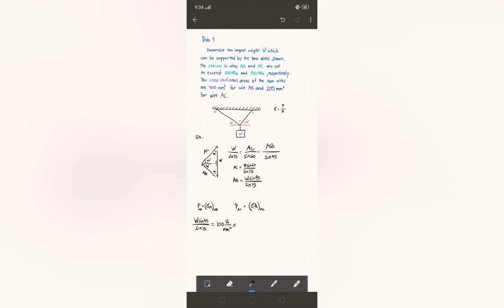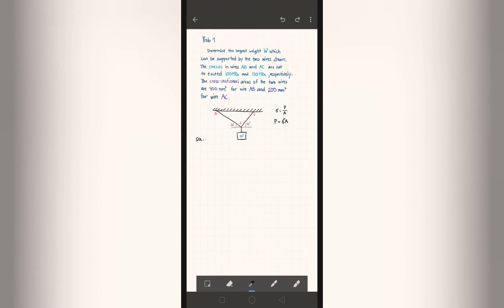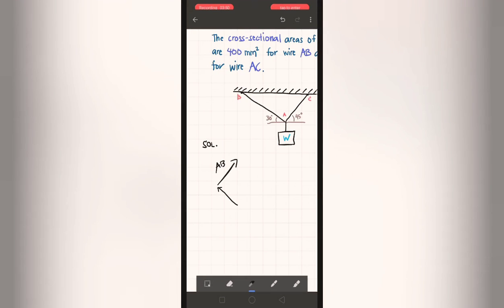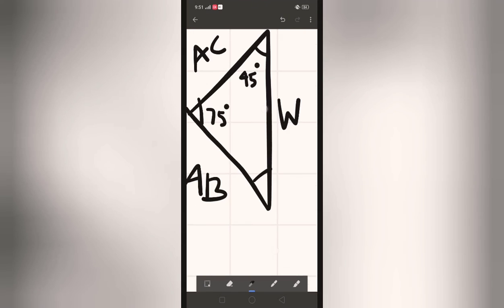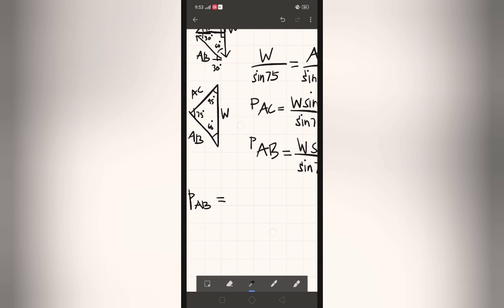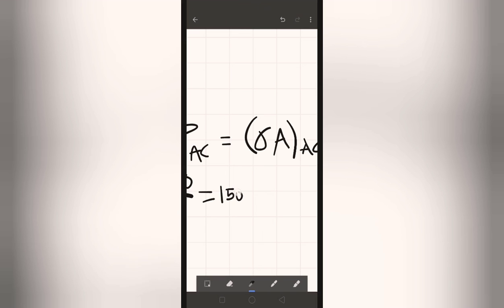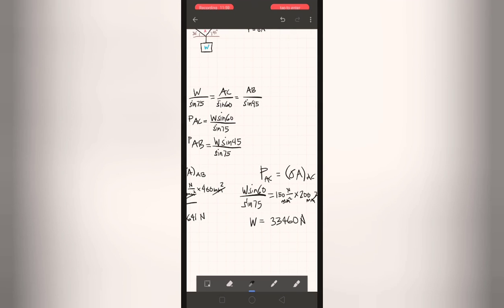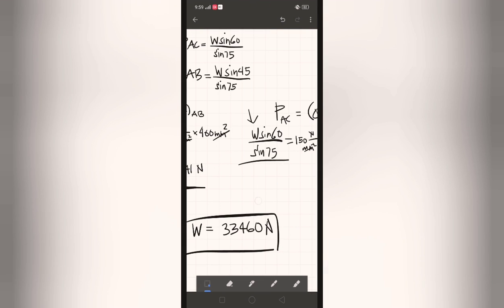largest safe W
Strength of Materials Basic Problem 001